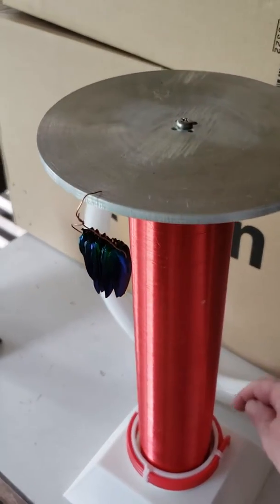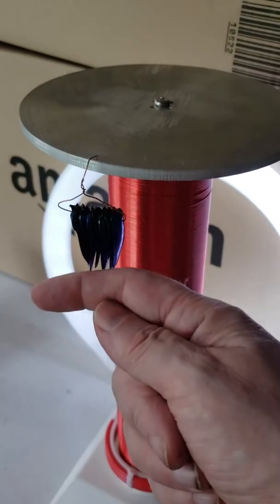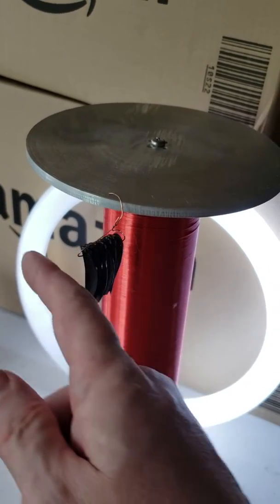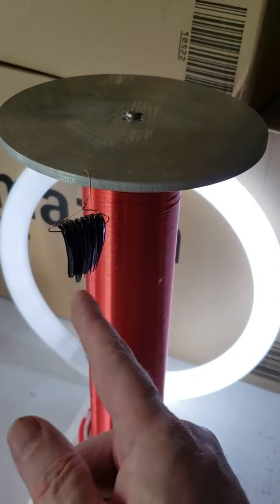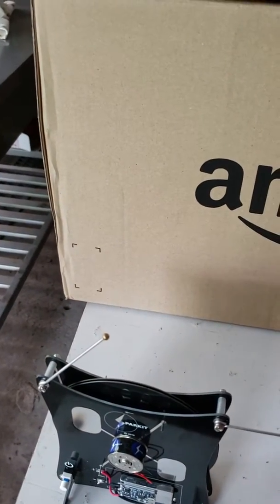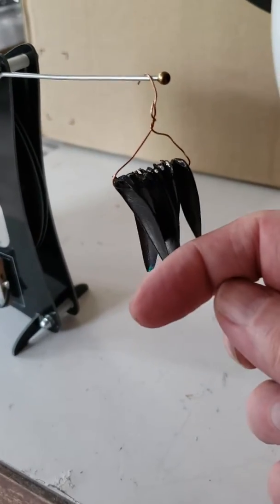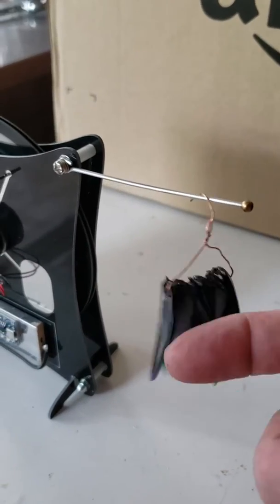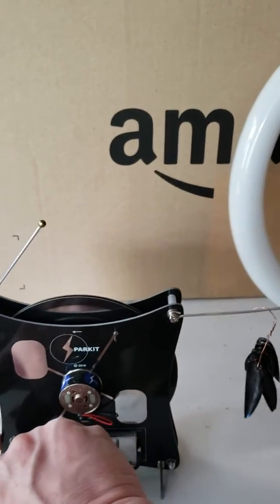Electrostatic vs Electromagnetic…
This is a video showing one of the differences between electromagnetic and electrostatic energy. It takes a lot less effort to produce electrostatic energy but the potential is great.